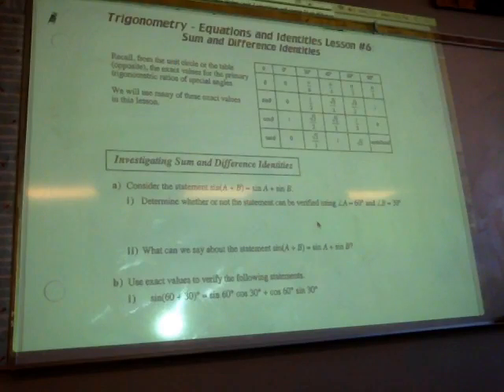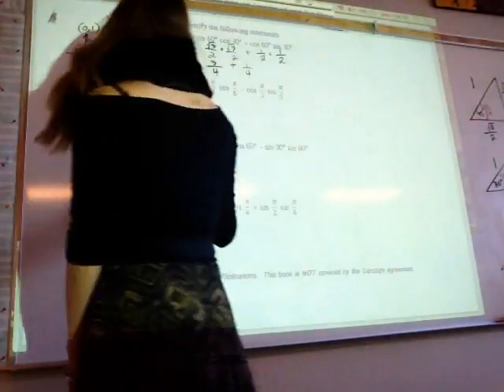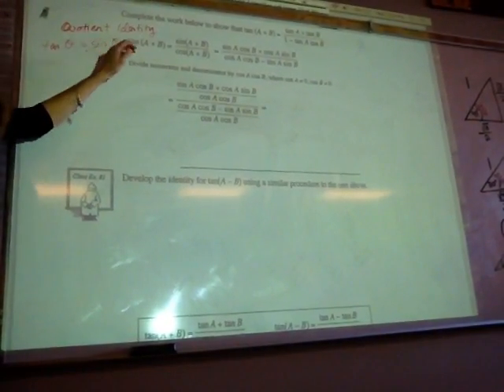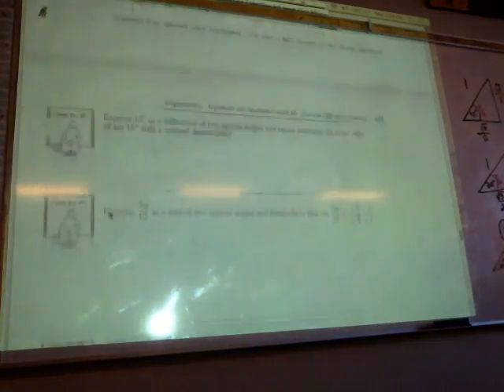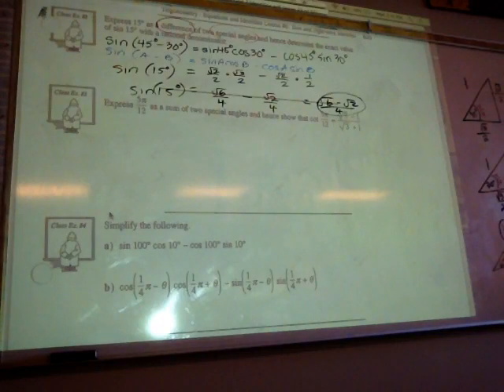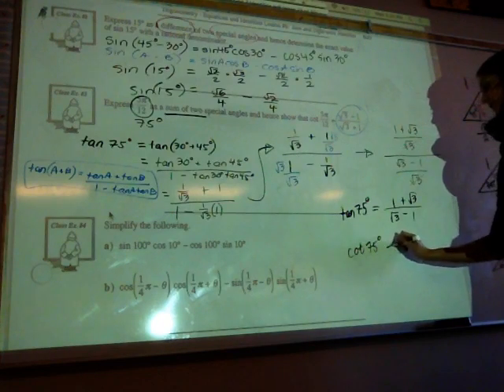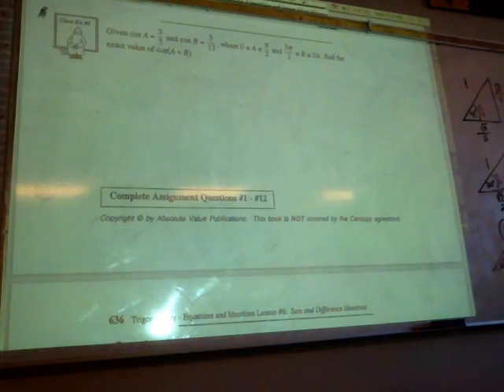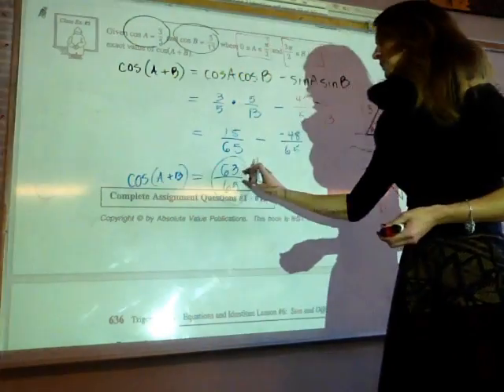Unit 7 - Trigonometry- Lesson 6 - Sum and Difference Identities